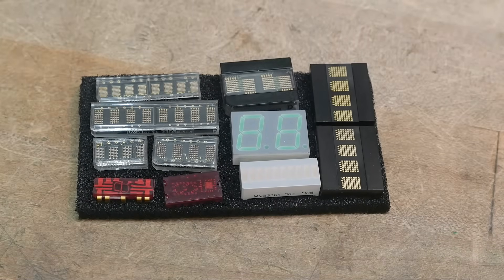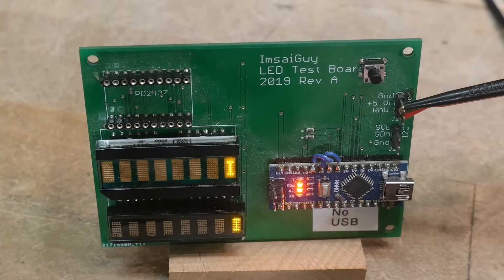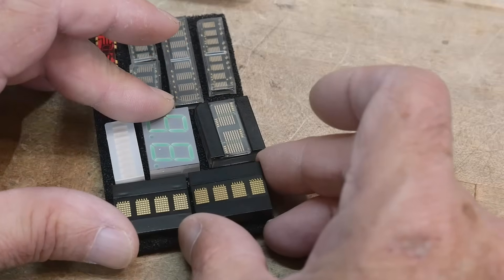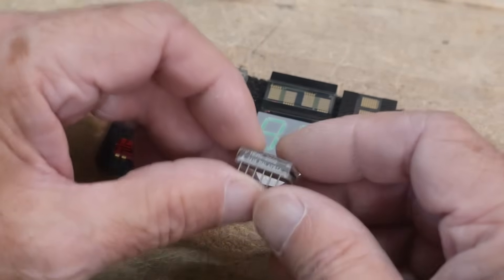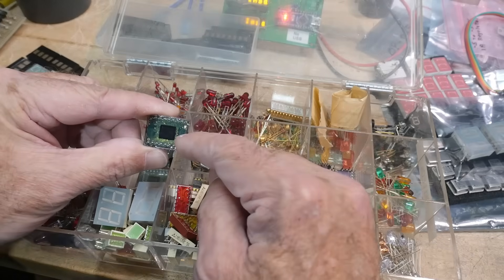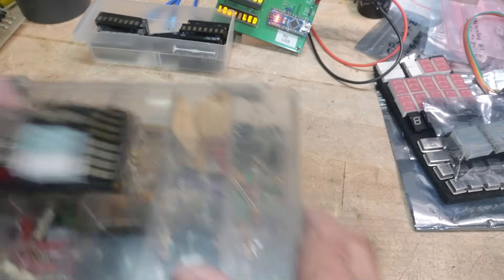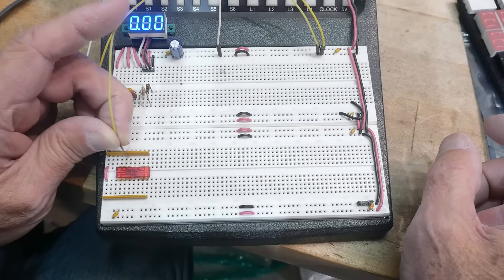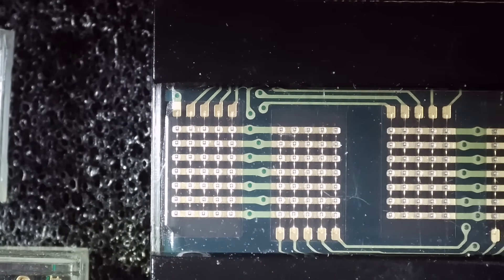#2127 5x7 Matrix LED Display Modules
Episode 2127  chips of the day
LED matrix display modules